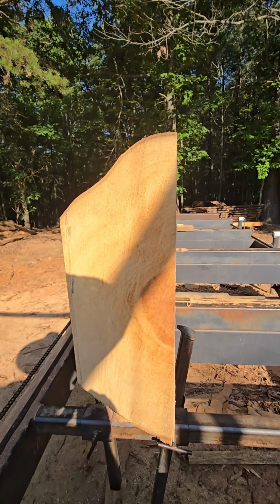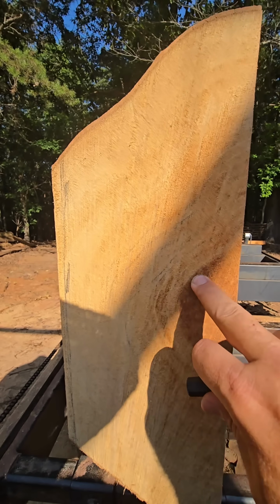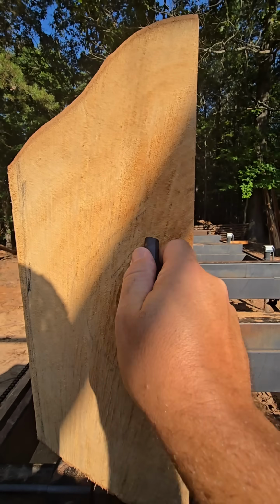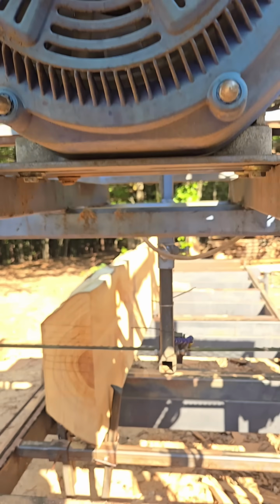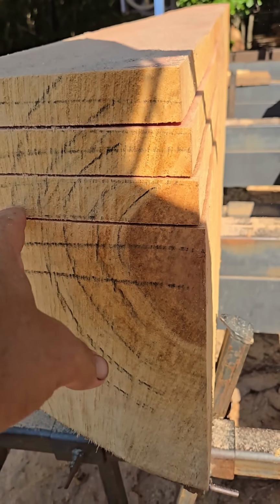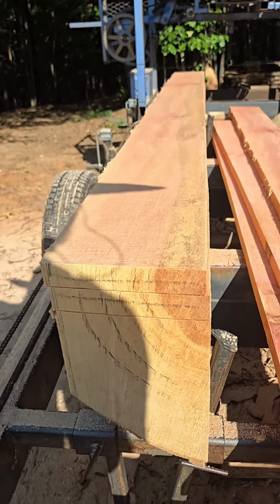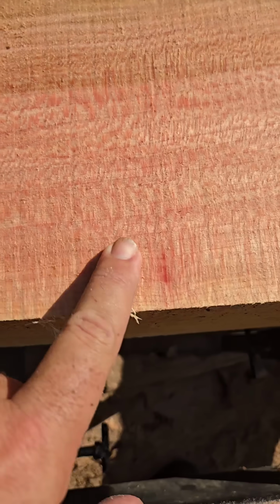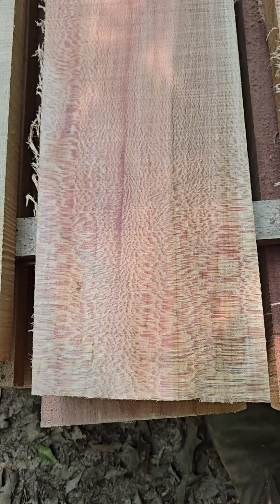How to quartersaw a log. quartersawing sycamore American Lacewood